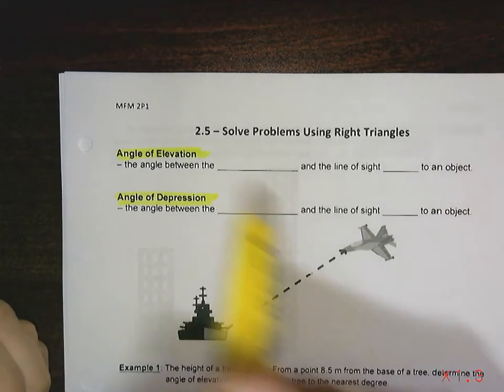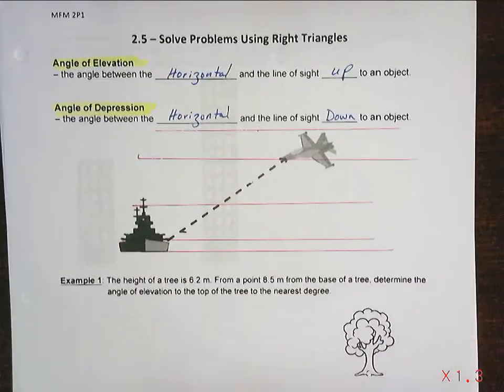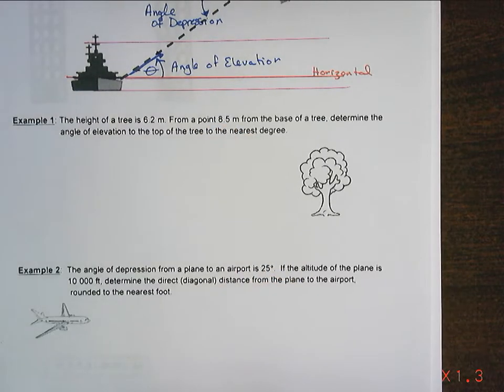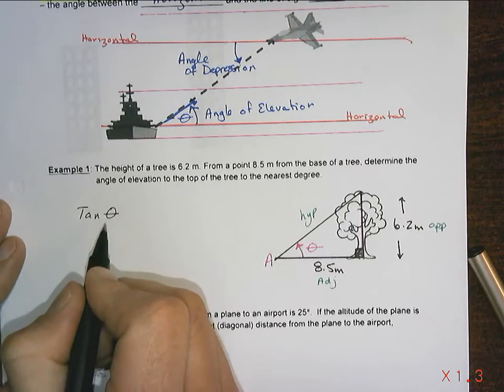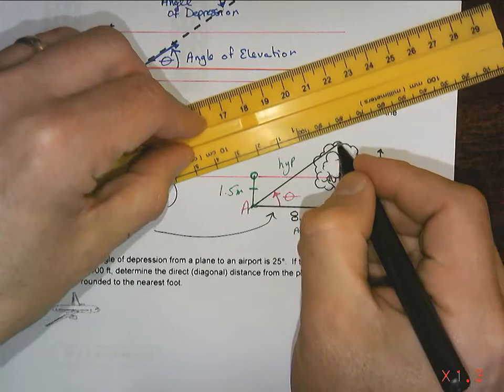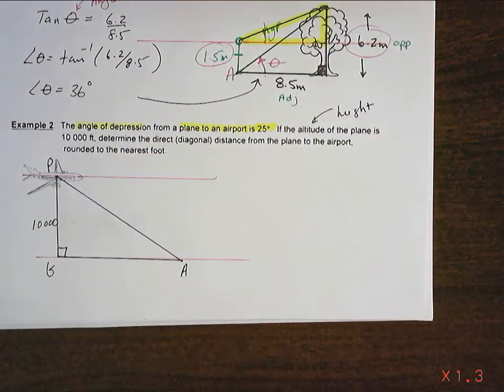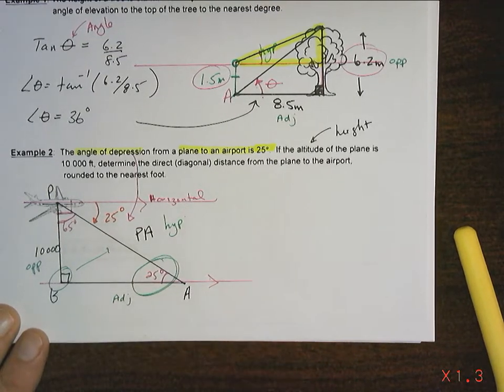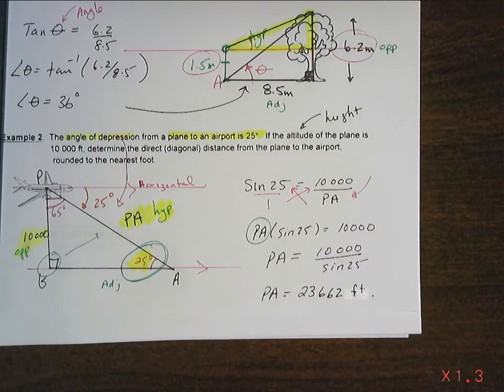2.5 Solve Problems Using Right Triangles video 1.mp4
2.5 Solve Problems Using Right Triangles video 1.mp4